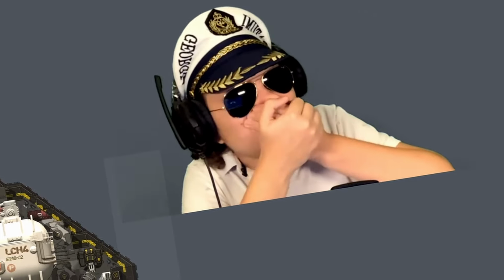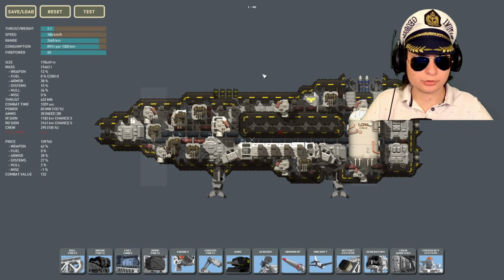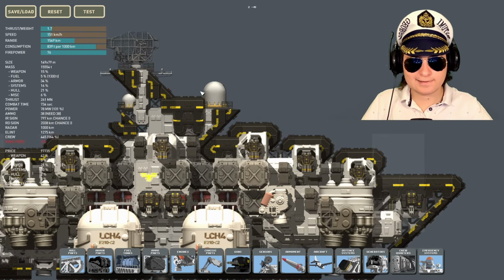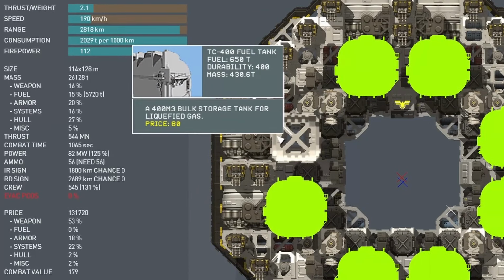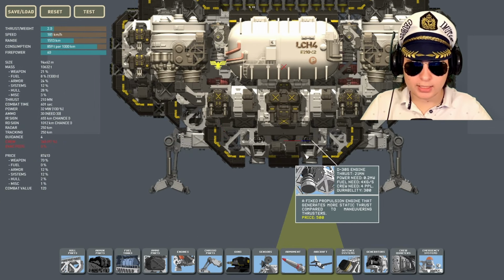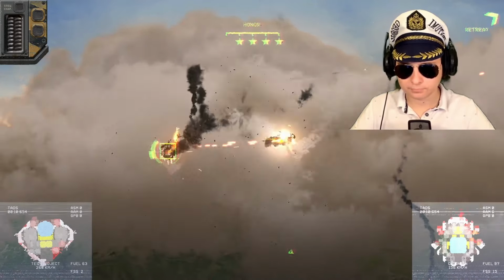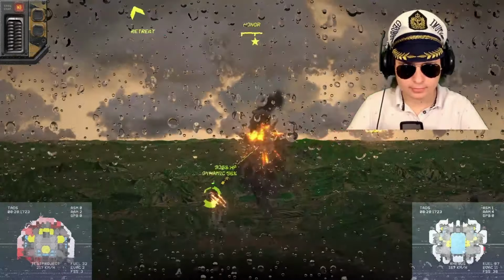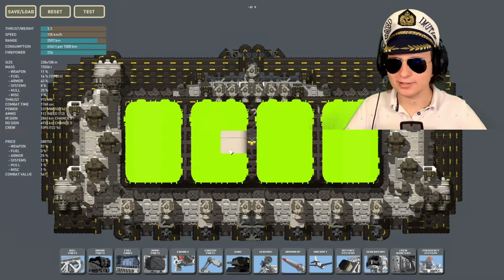We're Killing Strike Groups With This One! | HighFleet Builds | Flight to Hara Vera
Here I present you some of the HighFleet Flight to Hara Vera Strike Group killing ships from the Beans Navy Discord server!

0:00 We're Killing SGs today!
0:30 Croissant(s) by Mzuz10
3:30 Croissant(s) Combat test
13:25 Hellfire by Noek 'Vessel' H.
16:48 Hellfire Combat test
22:40 Kara by Maus-Chan(UwU)
25:47 Kara Combat test
33:20 King Donut by Mzuz10
35:42 King donut combat test
41:14 Nefilim by the
43:30 Nefilim combat test
48:00 Oslyabya and Peresvet by microscop.
50:23 Oslyabya Combat test
57:55 Peresvet
59:09 Peresvet Combat test
1:06:20 Pyotr's Revenge by Neuronet
1:10:12 Pyotr's Revenge combat test
1:17:17 Sarkata by Noek 'Vessel' H.
1:20:00 Sarkata combat test
1:26:30 Vittorio Veneto by The Italian JoJo
1:28:18 Vittorio Veneto combat test
1:34:35 Combat Shoup by ОКБ Сухого
1:36:06 Combat Shoup combat test
1:41:40 Conclusion